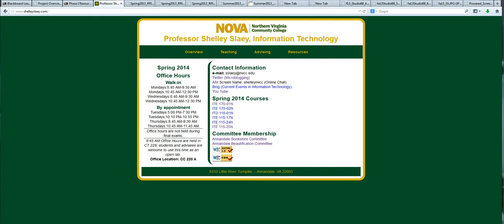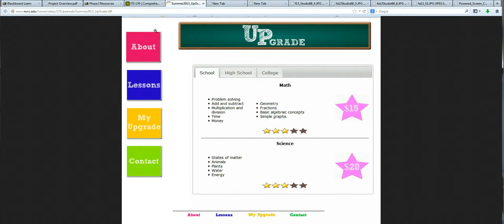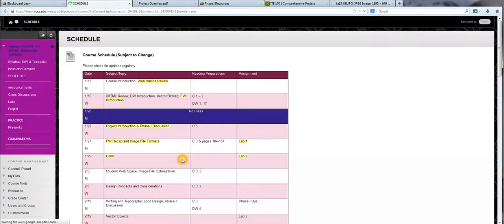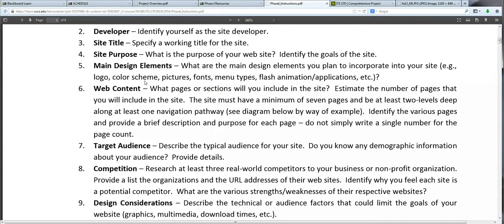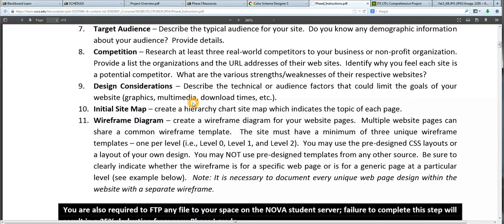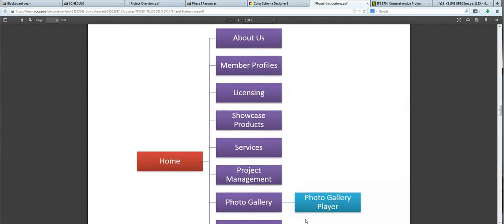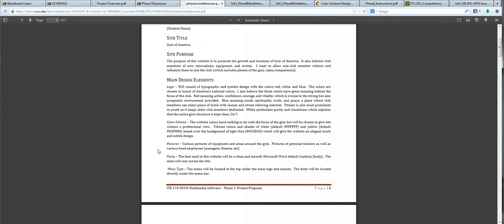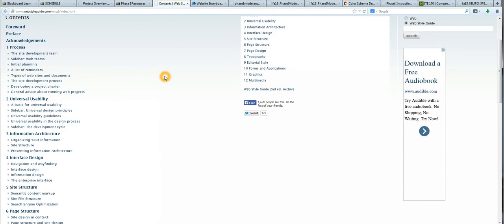Spring 2014 Project Introduction (1 of 2)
In this video I introduce the ITE 170 project by taking a look at screen captures from past proposals and discussing the instructions for the Phase I web proposal.